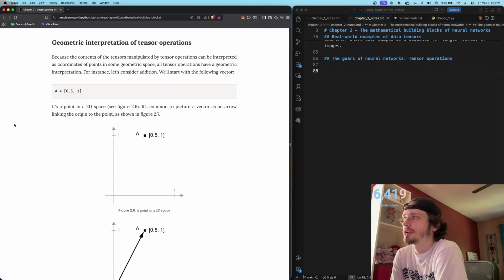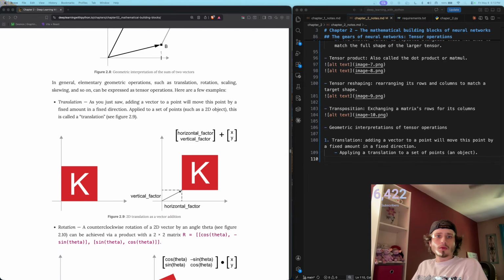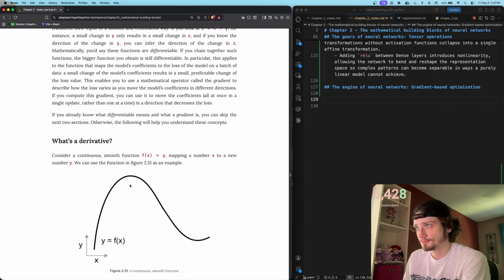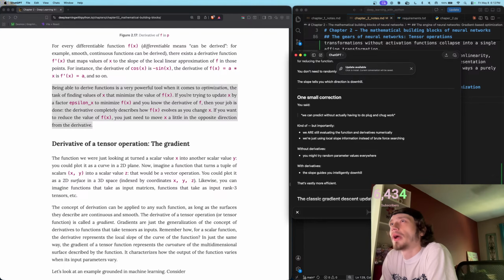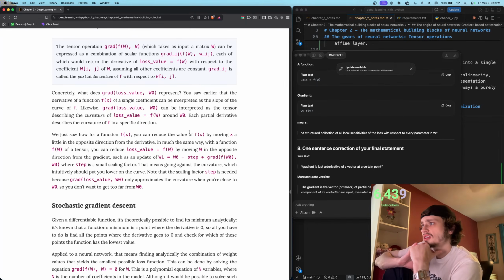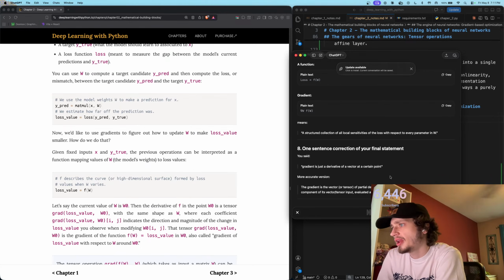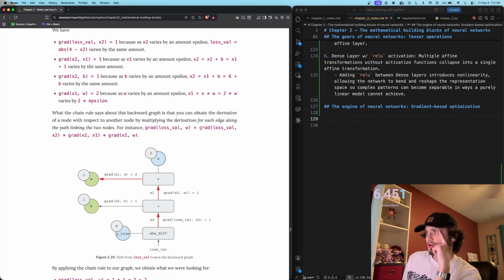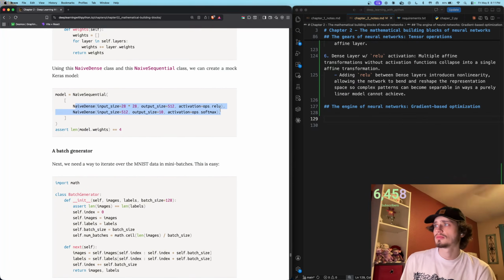Deep Learning with Python - Chapter 2 P3 | Self-taught Machine Learning in Python | 05-08-2026